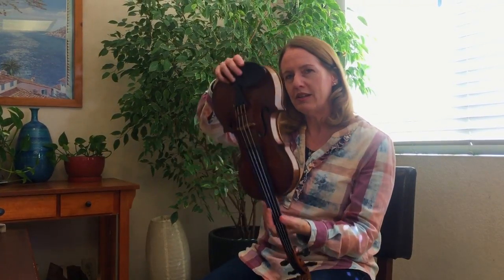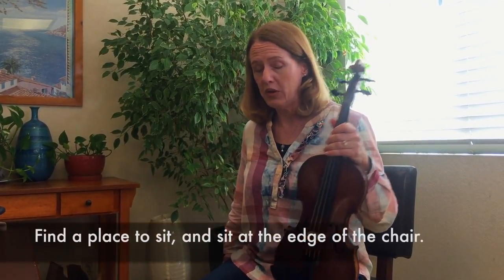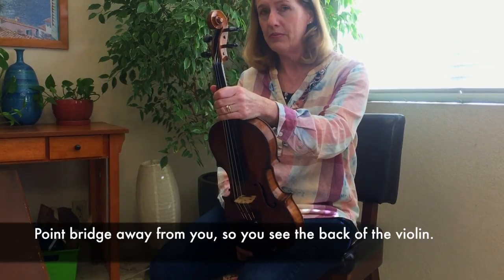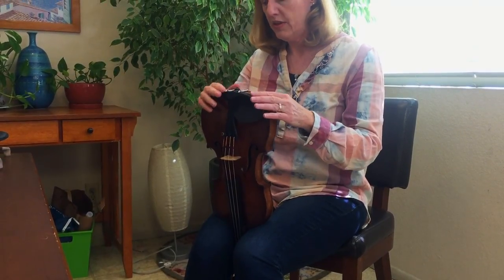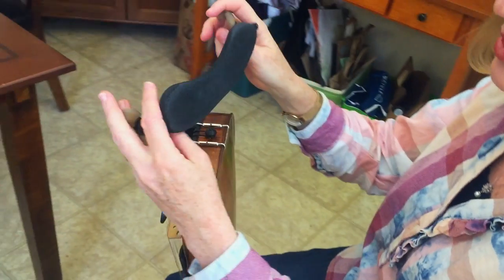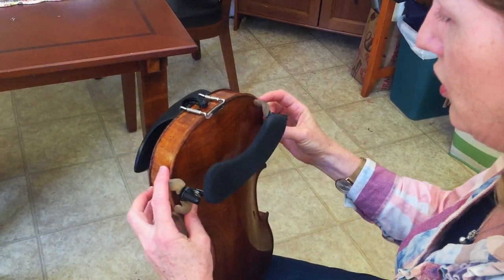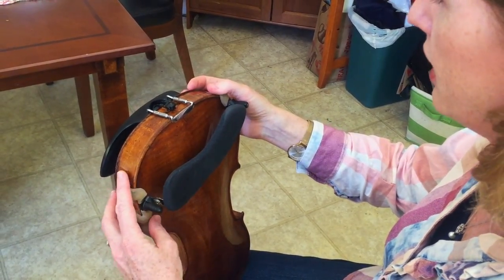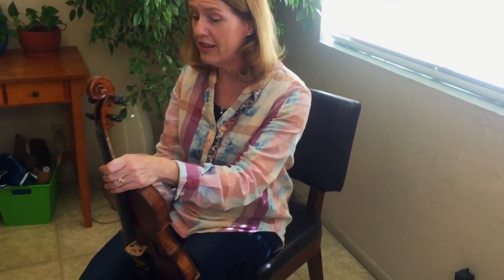Laurie's Safe, Easy Way to Put a Shoulder Rest on Your Violin or Viola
Putting on a shoulder rest can be awkward, especially for children. Here is one safe way to put on a shoulder rest, without dropping the violin or putting pressure on the bridge.